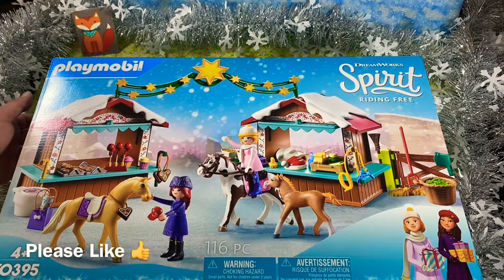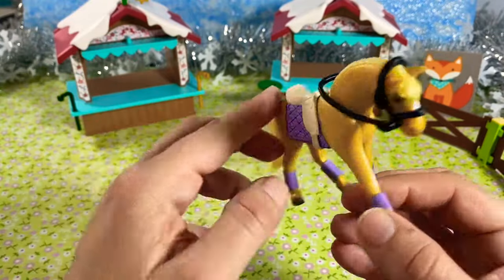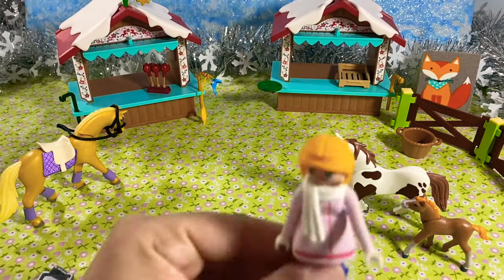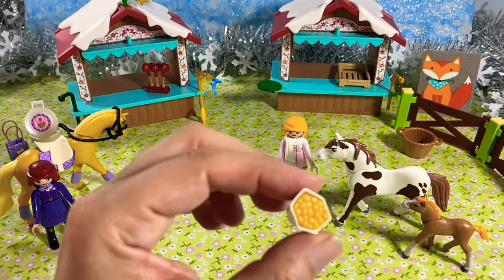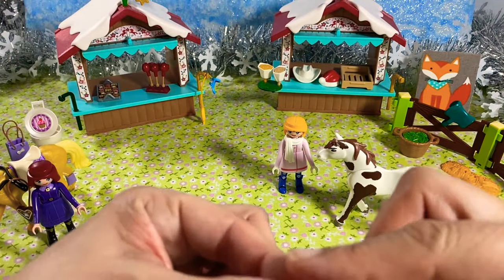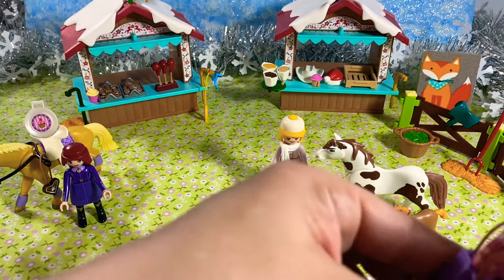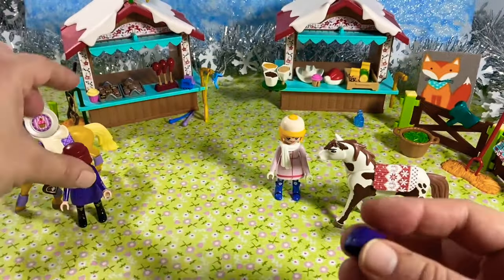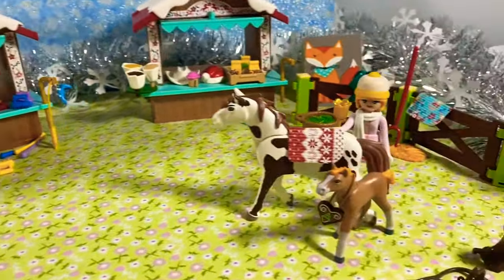Playmobil SPIRIT Riding Free A Christmas in Miradero Set! Gentle Voice Unboxing / Abigail Maricella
It is so exciting to create my first video with this adorable Spirit Riding Free Christmas set from Playmobil! I have been looking forward to sharing, and I hope to bring these characters to life as I add to my collection. If you love Playmobil, Christmas, Spirit, or anything happy, fun and cute, I hope you enjoy!